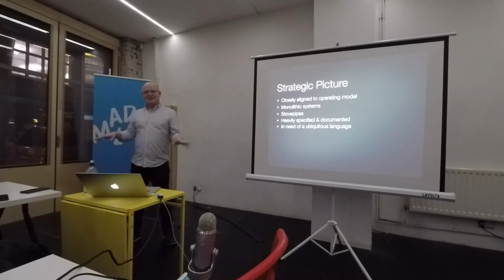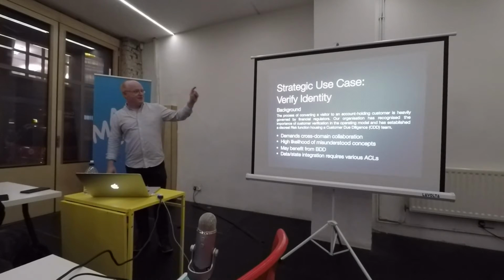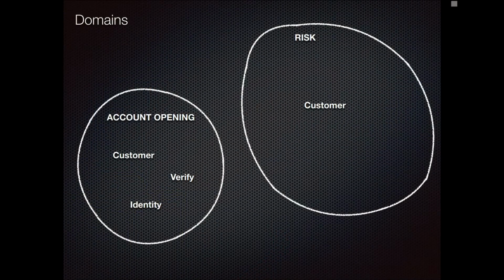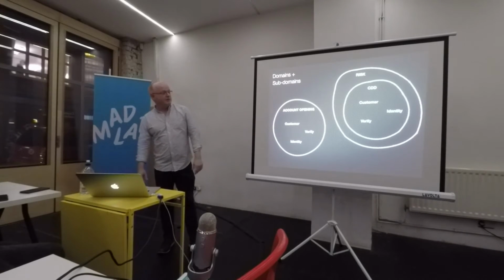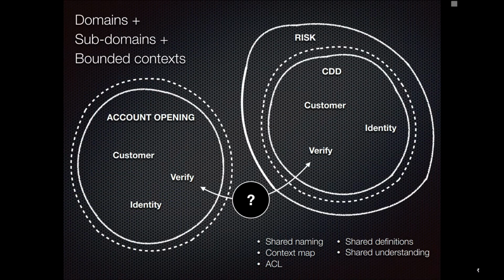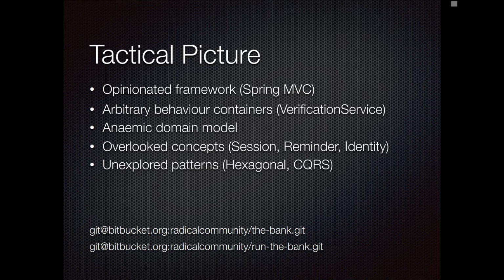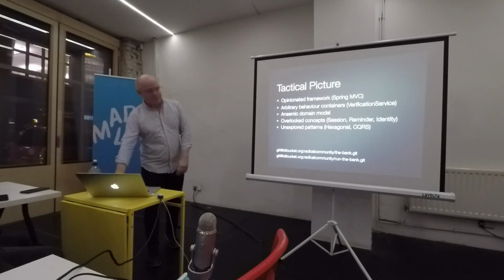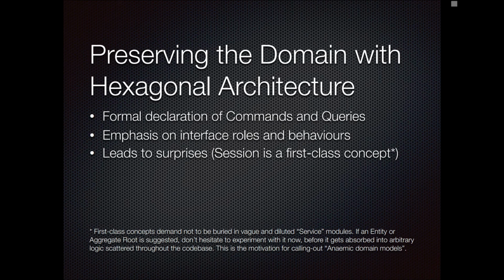XPMan #76.1 - DDD Why bounded contexts impact your daily work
Martin Fowler describes bounded context as “a central pattern in Domain-Driven Design. It is the focus of DDD’s strategic design section which is all about dealing with large models and teams. DDD deals with large models by dividing them into different Bounded Contexts and being explicit about their interrelationships.”

In this session Matt Cannon will be looking at how they affect your work and how you can take advantage of them.